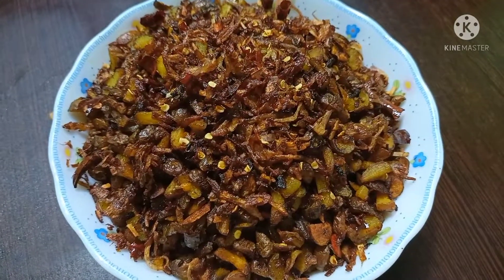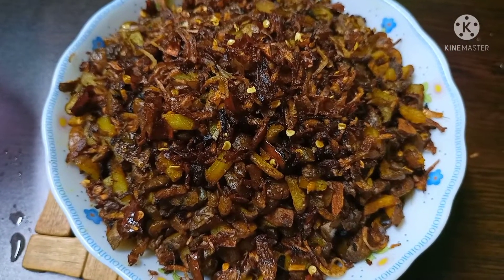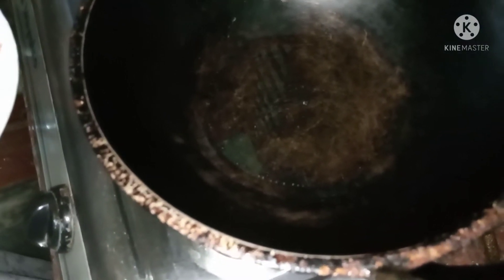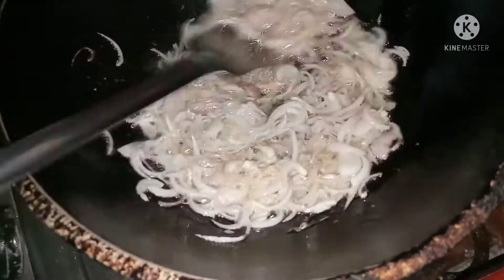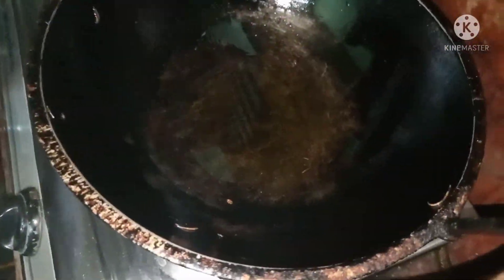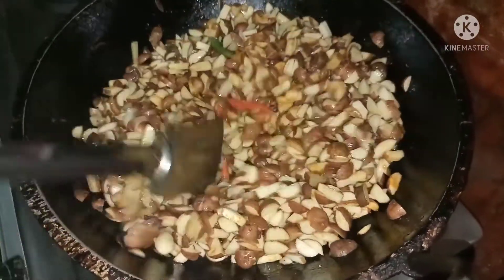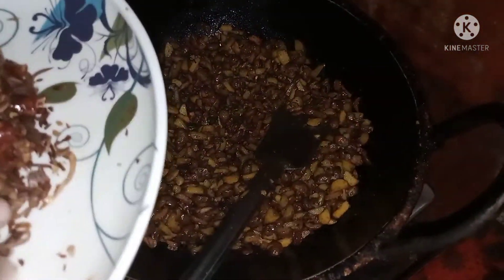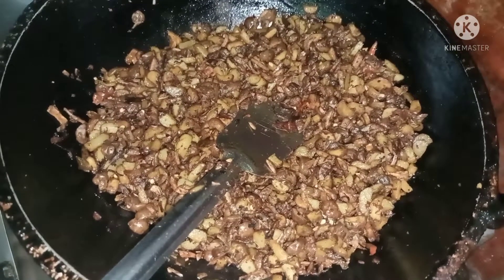খুব মজাদার স্পেশাল ভাবে তৈরি আলু ভাজি(বানিয়ে ফেলুন সকালের নাস্তা একদম স্পেশাল ভাবে)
খুব মজাদার ও অন্যরকম ভাবে বানানো আলু ভাজি। খেতে অসম্ভব মজাদার। এটি বানানো হয়েছে খুব স্বল্প উপকরণ দিয়ে। কিন্তু এরশাদ অত্যন্ত বেশি। আমার পুরো রেসিপিটি দেখে ঠিক এভাবে করে খেয়ে দেখবেন অনেক ভালো লাগবে। আসলে মূল কথা কি এই রেসিপিটি তো স্পেশালভাবে বানানোর তাই আপনারা  পুরো রেসিপিটি দেখবেন এবং আপনারা এভাবে স্পেশালভাবে বানিয়ে ফেলবেন আলু ভাজি। যাদের আলু ভাজি পছন্দ তাদের তো কথাই নেই কিন্তু যাদের আলু ভাজি পছন্দ নয় তারাও মজা করে খেতে পারবে। আর হ্যাঁ এটির স্পেশাল জিনিসটি হলো পেঁয়াজ বেরেস্তা আরও দুটি মসলা যা আপনারা আমার ভিডিও দেখেই বুঝে ফেলবেন কি কি লাগবে এর ভিতরে তাই এত বেশি স্পেশাল হয়ে যায় । আর আপনার আইডি খেয়েই বুঝতে পারবেন যে কতক্ষণ কুড়মুড়ে একটি রেসিপি। আর আমার পুরো ভিডিওটি দেখবেন এবং দেখে আমাকে কমেন্টে জানাবেন। সুস্থ থাকবেন ভালো থাকবেন। আল্লাহ হাফেজ।